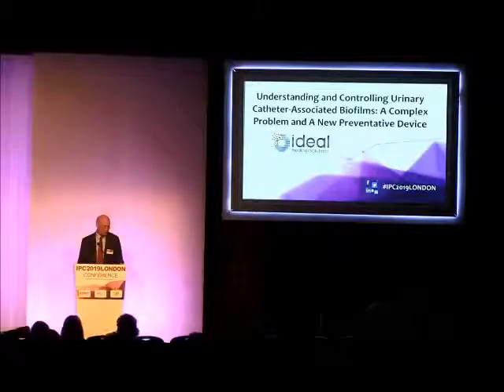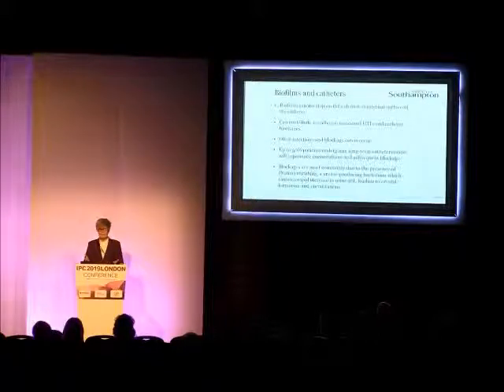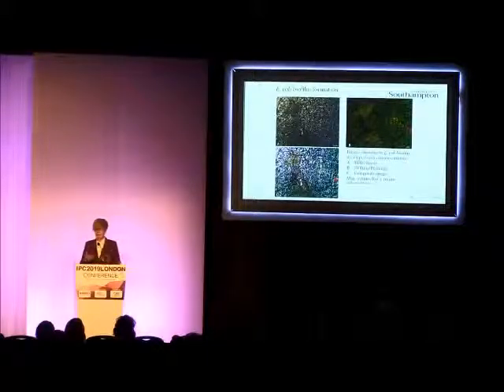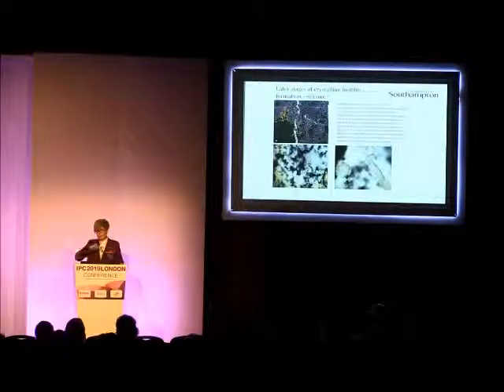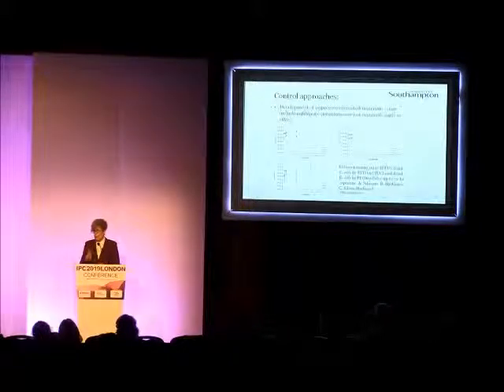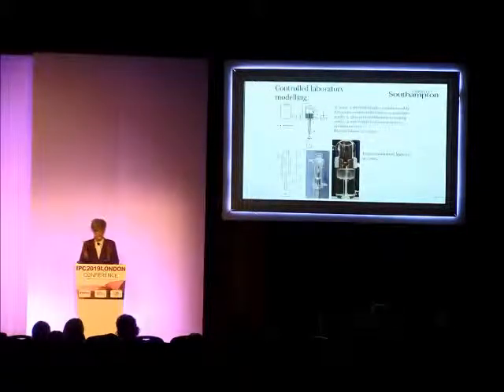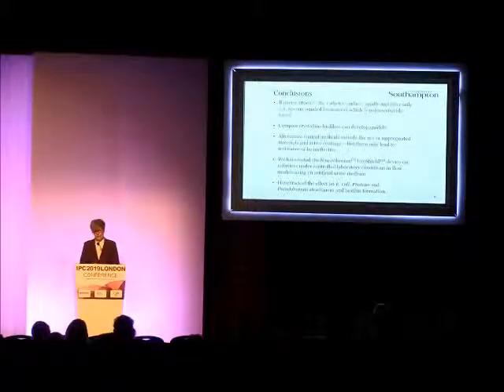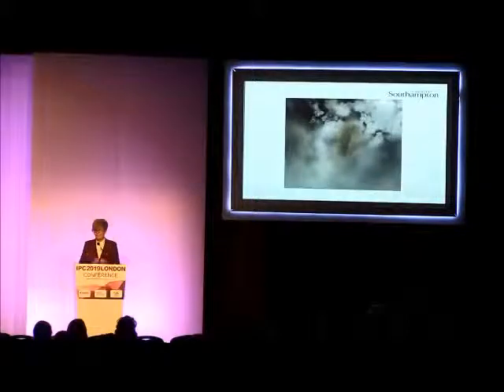Dr Sandra Wilks Southampton University UroShield study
Knowledge Exchange - Dr  Sandra Wilks Southampton University on their UroShield In-Vitro study in fighting bacteria biofilm